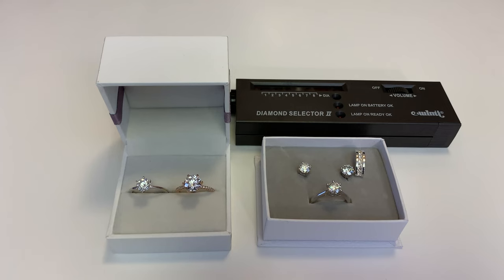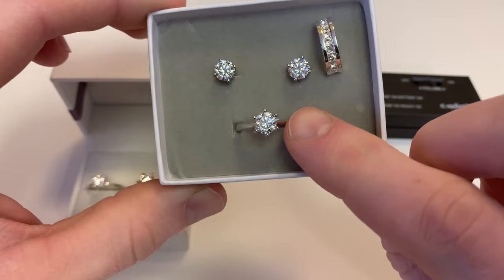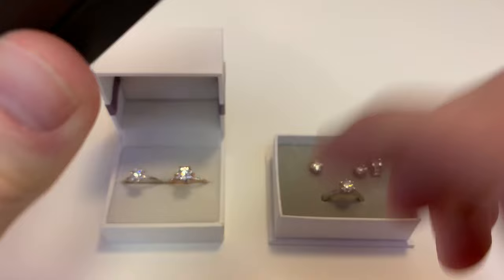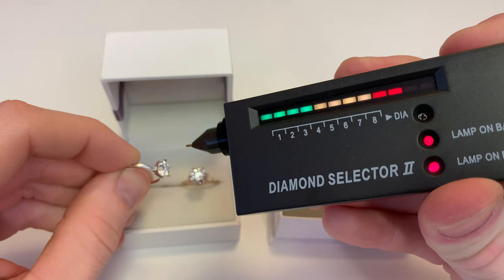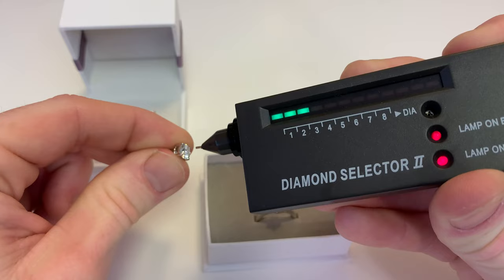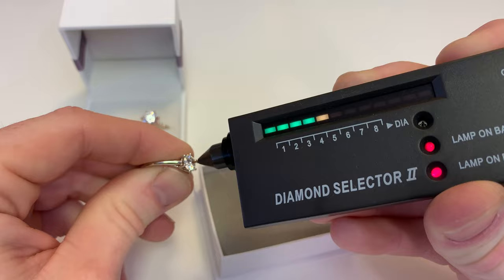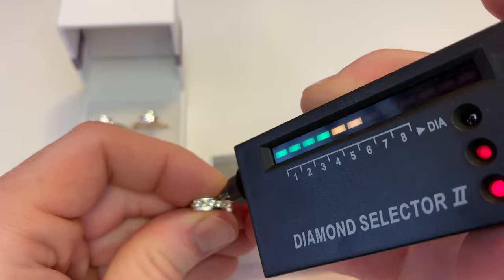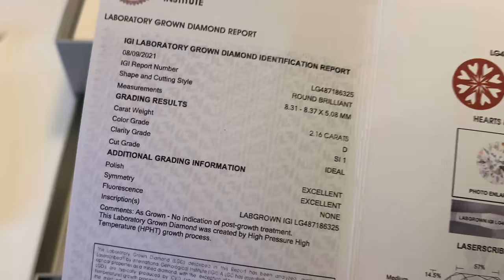NEVER Trust A Diamond Tester... Here's Why (Scam Alert)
Natural diamonds, lab diamonds and moissanites will all give positive readings claiming that the stone is a diamond. This is why it's incredibly important to purchase your diamond from a reputable seller who provides you with the proper GIA, IGI or AGS report for the specific diamond you're purchasing.

To be clear, there are more expensive testers that can distinguish between natural diamonds, lab diamonds and moissanites. While not always 100% accurate they are less likely to give you a false positive. Always get diamonds checked by a professional before purchasing.